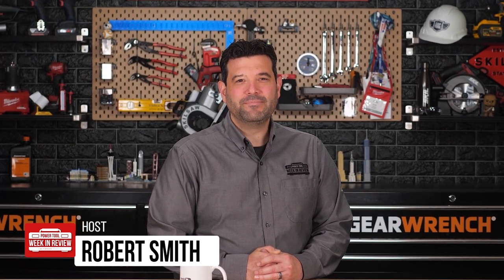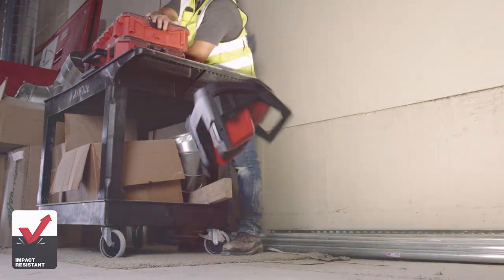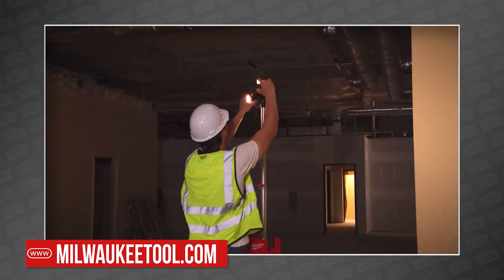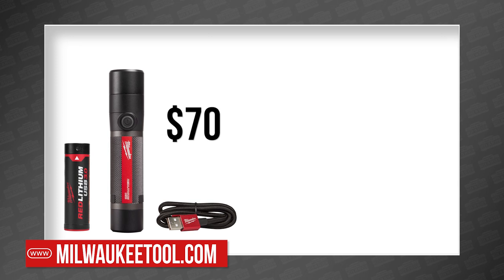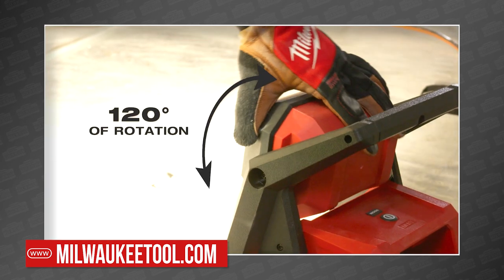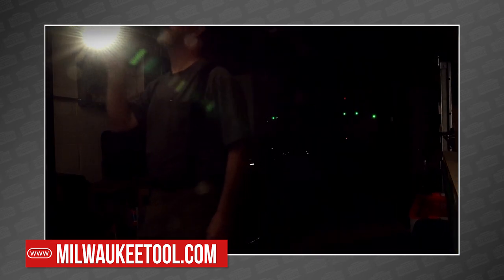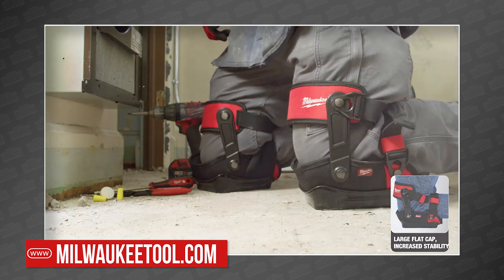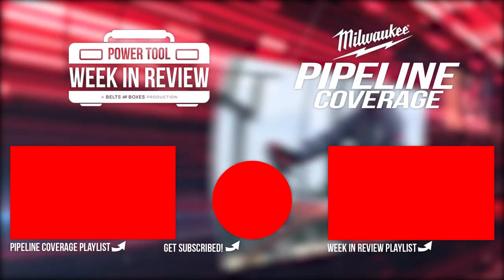NEW Milwaukee Lighting Solutions! PIPELINE 2020!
Milwaukee’s Pipeline episode 4 just wrapped up, and they showed off a bunch of cool new lighting solutions, and we’ve got the price and launch date for each one. Let’s go!